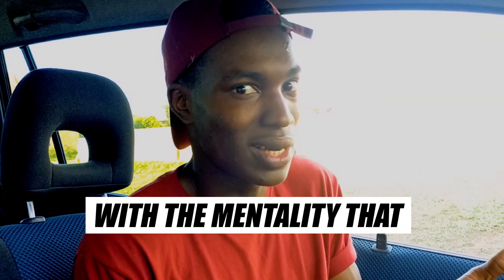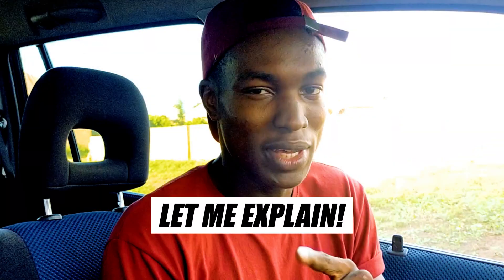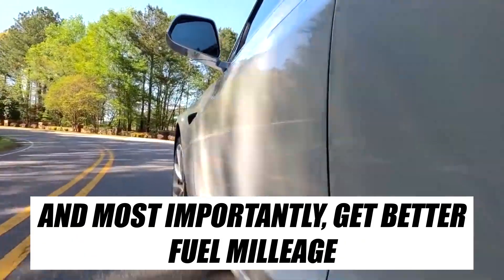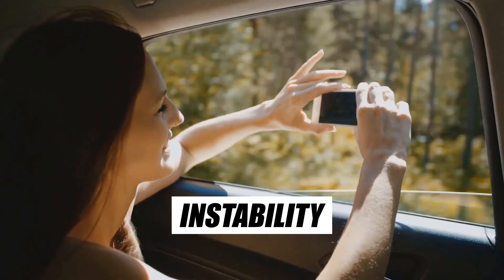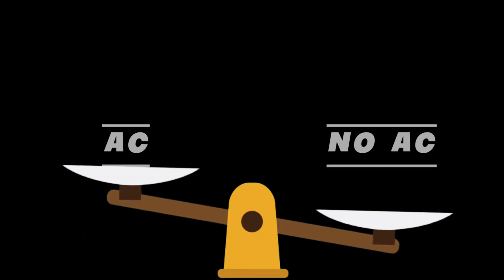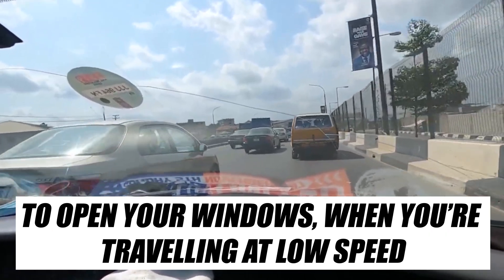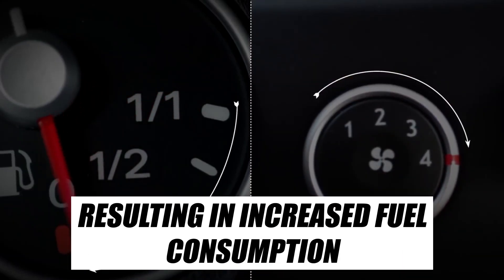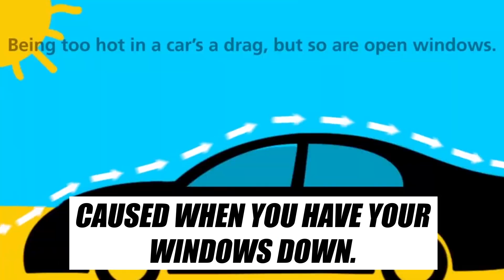Driving with the AC on or off, which is more fuel efficient?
So I join this ever growing debate about Car AC... Here's my view and what I believe you should do.

MUSIC CREDITS ♪